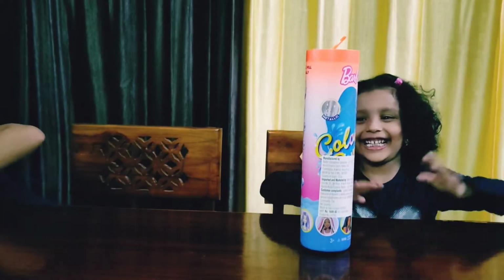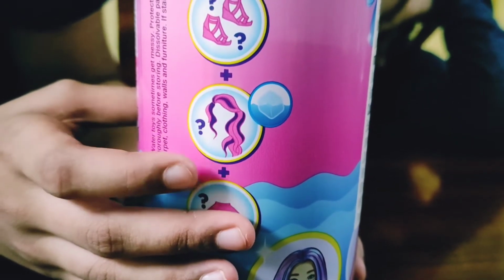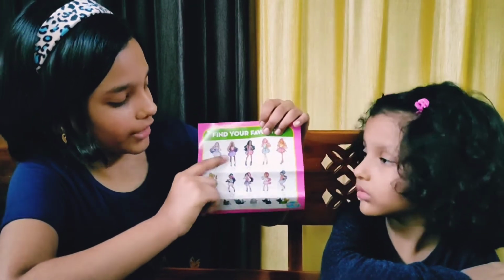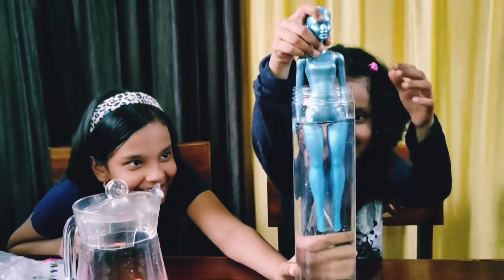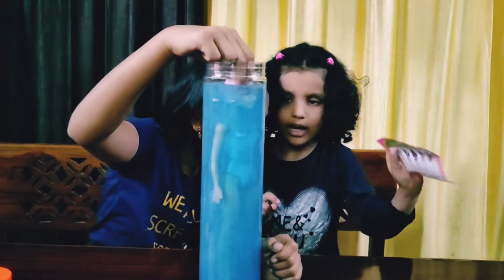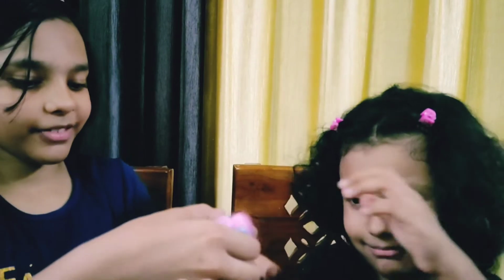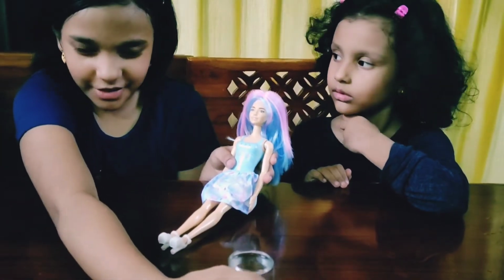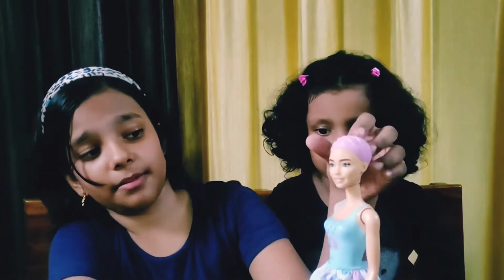Barbie color reveal doll unboxing.. Toy unboxing🎁🎁🎁🎁 part- 1#barbie#barbiecolorreveal#toyunboxing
1.Cherry Blossom